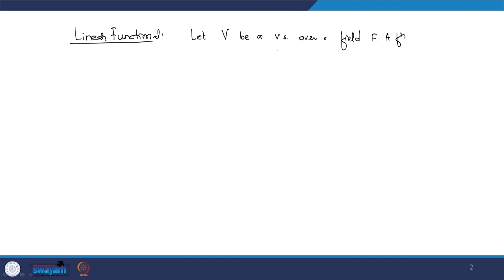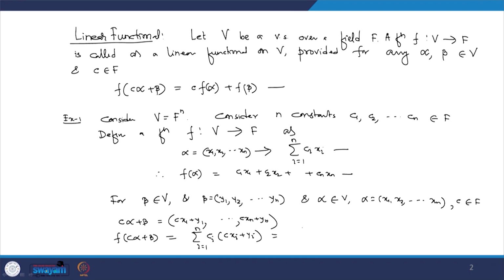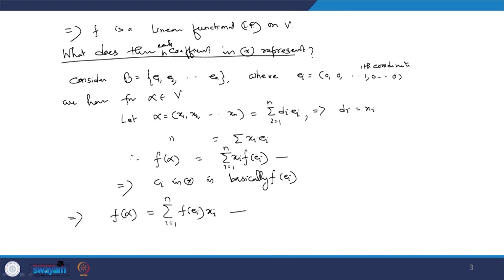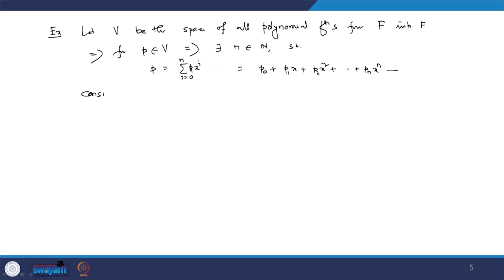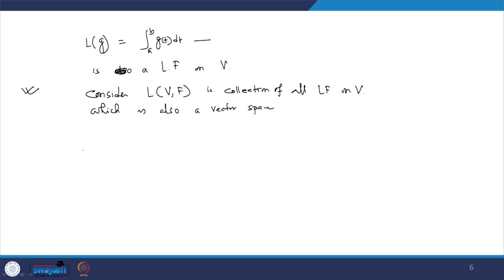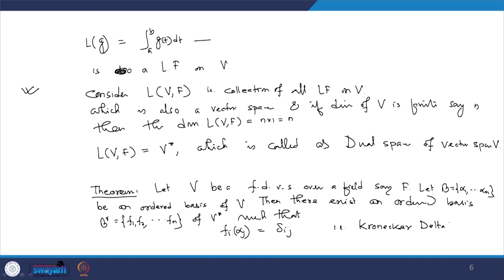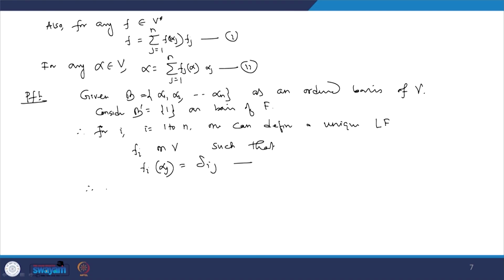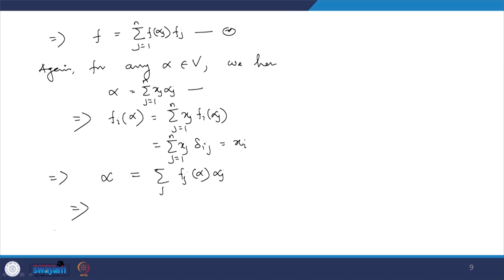Linear Functional-I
Subject : Mathematics